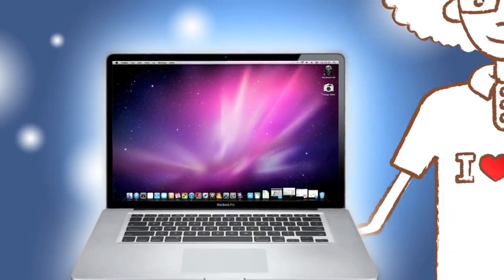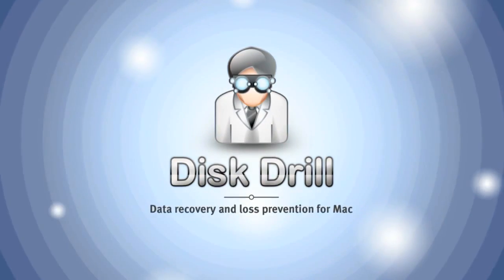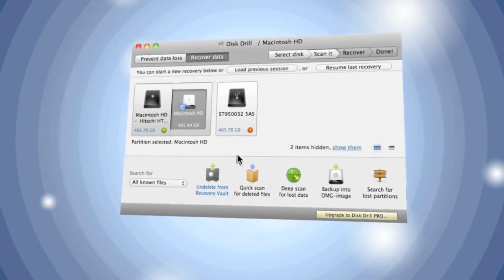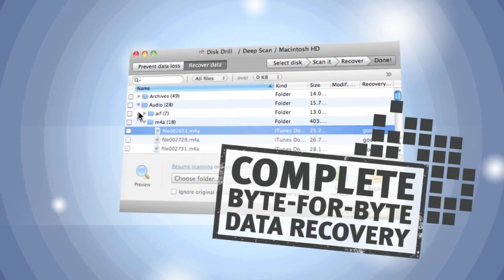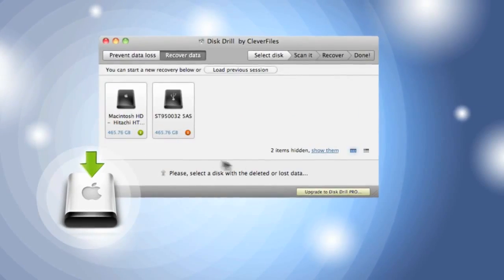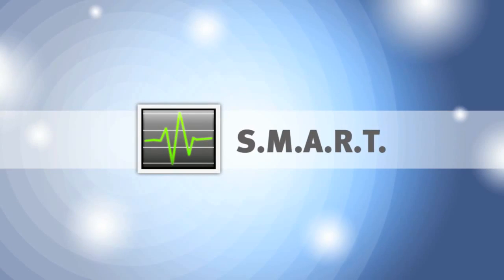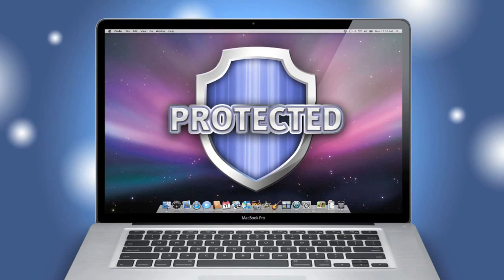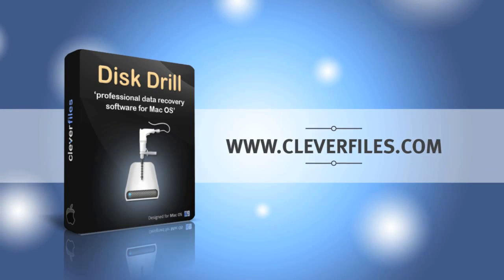How to recover deleted files on Mac OS X with Disk Drill!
Recover deleted or lost files on your Mac OS X with Disk Drill

Disk Drill has several powerful scanning techniques that can recover lost files on your Mac - even from failing drives. Whether you need to learn how to recover deleted files on your Mac today, or you want ongoing data protection, Disk Drill is a great solution.

Quick recovery is possible for all major file systems including HFS+, FAT and NTFS. It has never been easier to recover a deleted file on your Mac - and best of all, you can scan your hard drive or device and see which files can be recovered for free!

You can also recover deleted files on your Mac from iOS (iPhone, iPad, iPod) and Android devices.